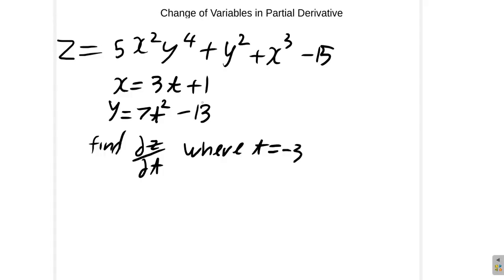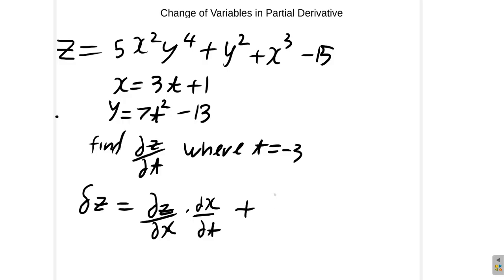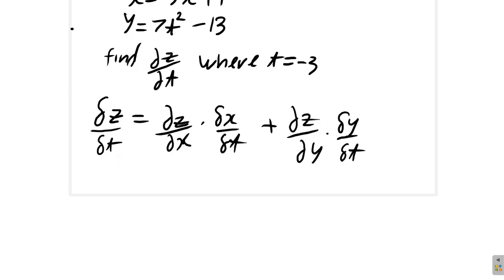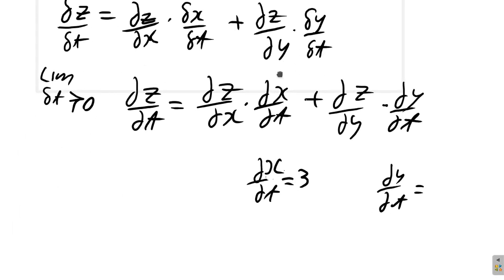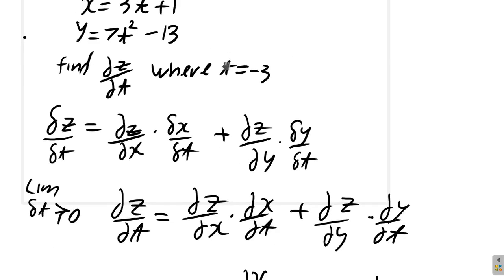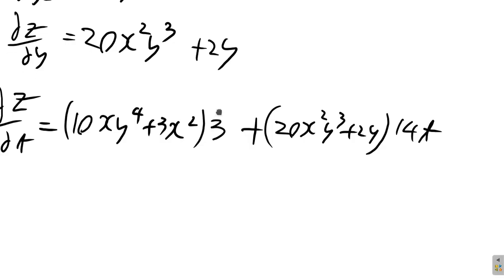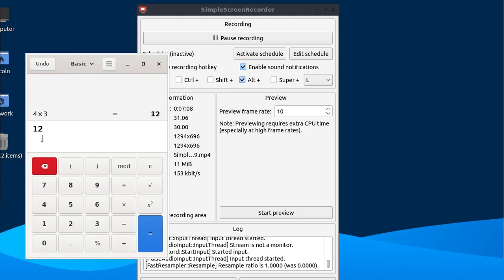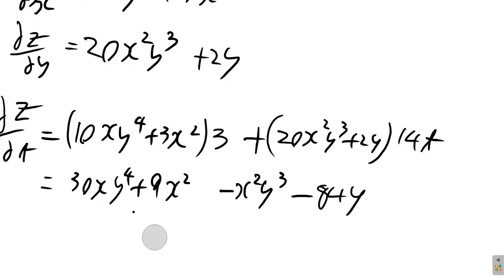Question 1 Change of Variable Exercise